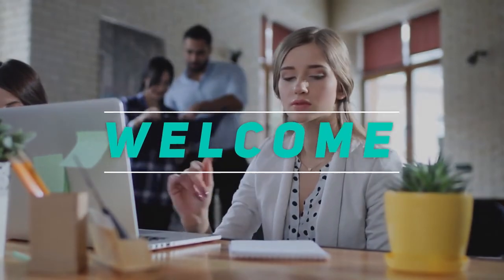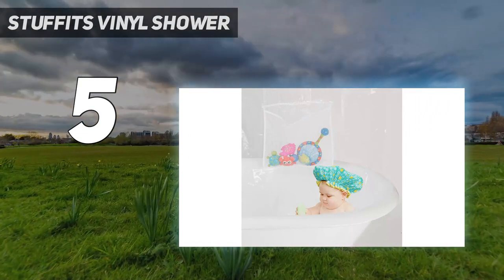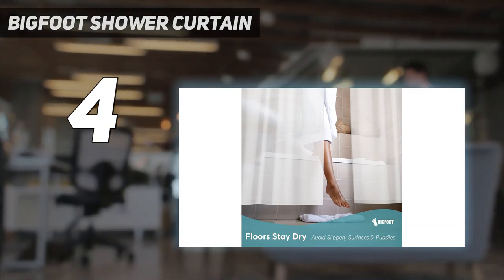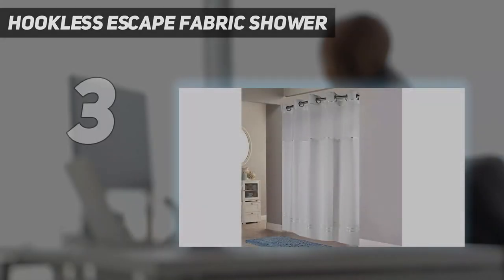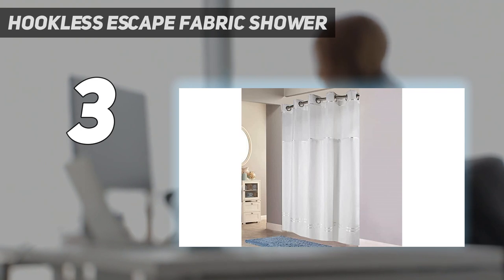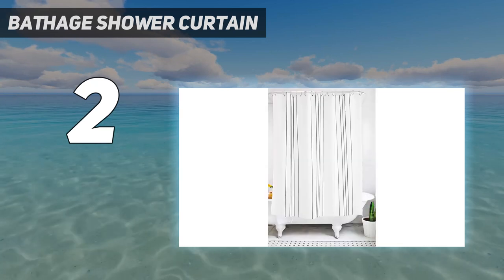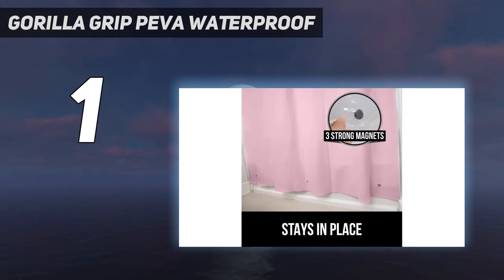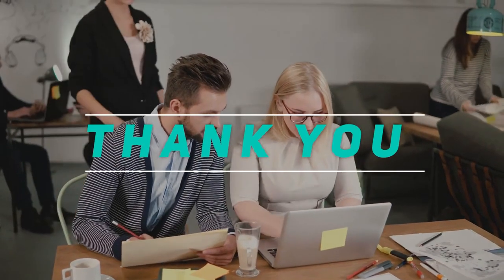Top 5 Plastic Shower Liner Clear - Best in 2022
► Here is the Updated Prices of Top 5 Best Plastic Shower Liner Clear in 2022!
1. Gorilla Grip PEVA Waterproof

2. Bathage Shower Curtain

3. Hookless Escape Fabric Shower

4. BigFoot Shower Curtain

5. Stuffits Vinyl Shower